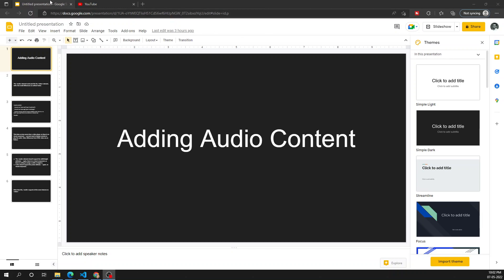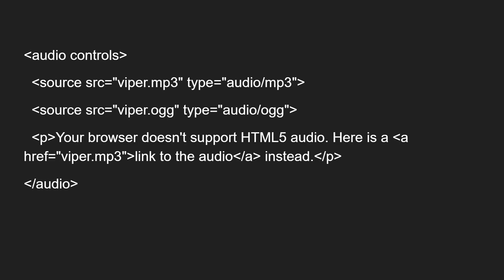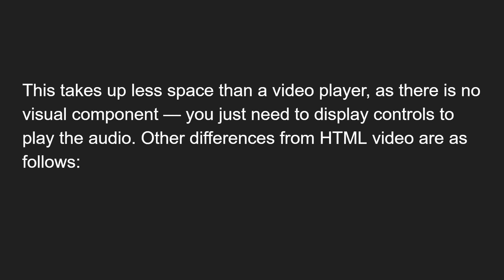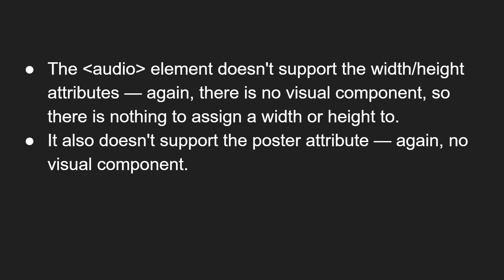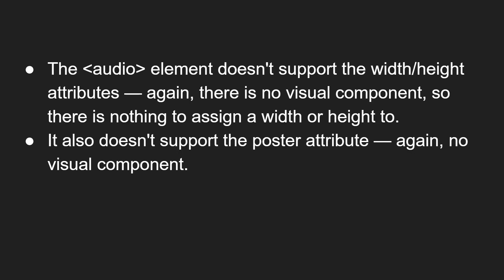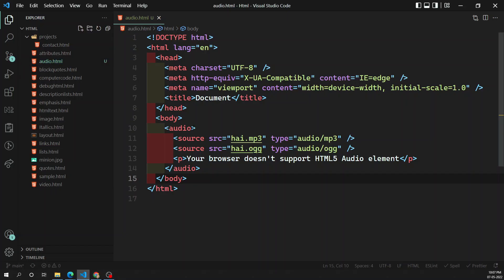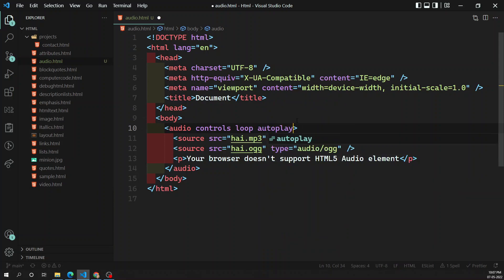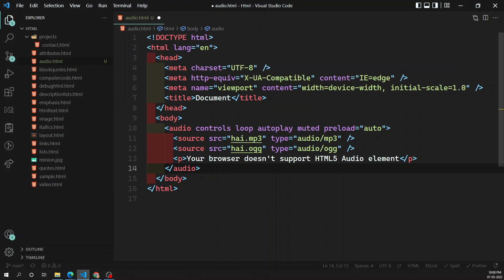26. Adding Audio Content in HTML Document using Audio element and its attributes - HTML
In this video we will see how to add the audio content using the HTML audio element - HTML